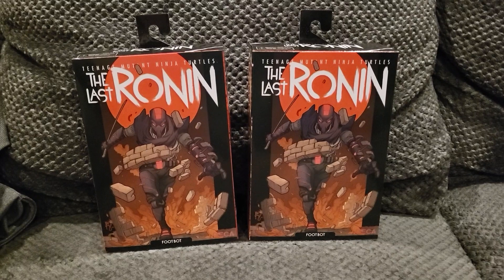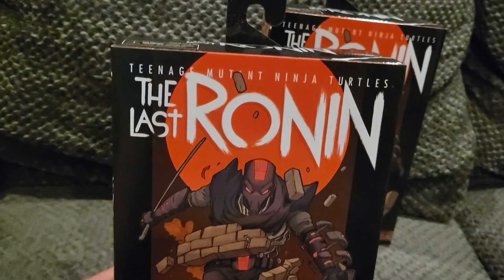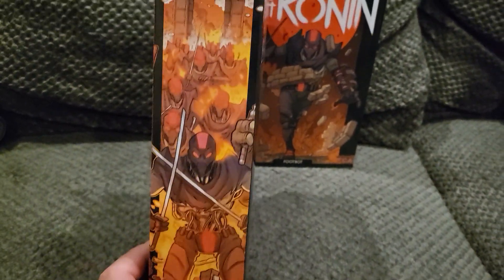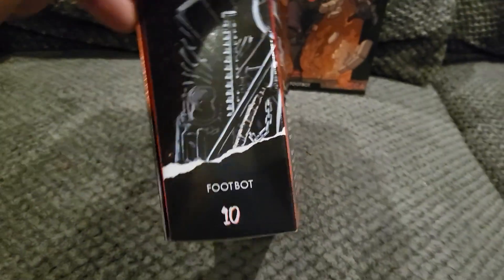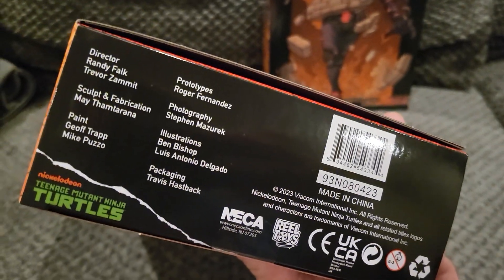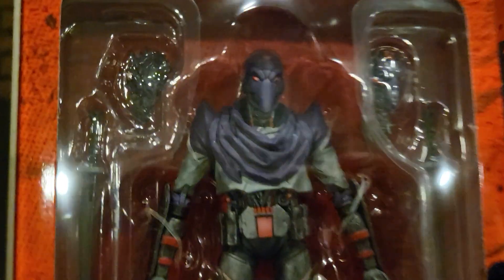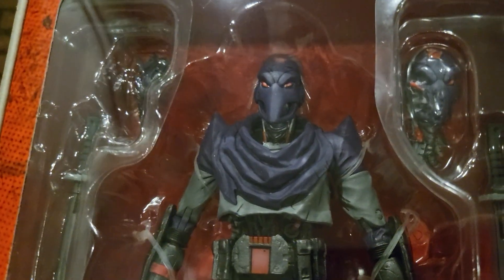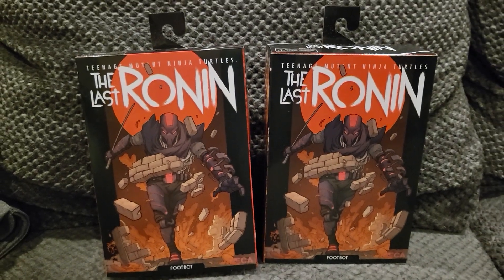Mailday From Entertainment Earth Teenage Mutant Ninja Turtles The Last Roin Rootbot TMNT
Ordered these from Entertainment Earth. Excited to add these to the collection.